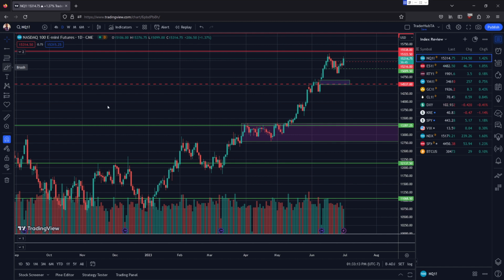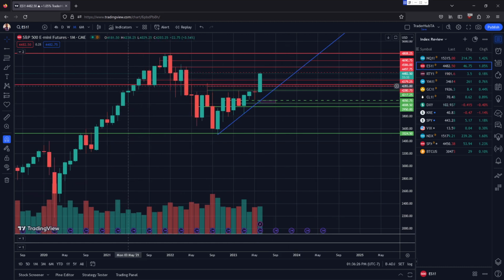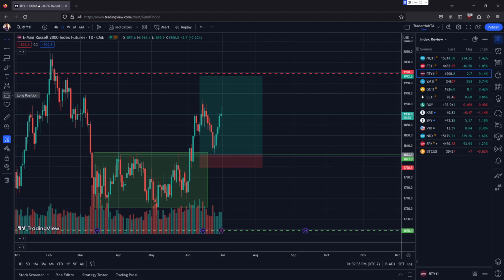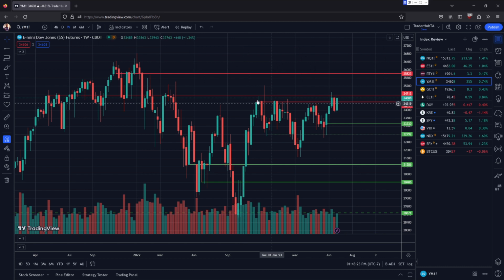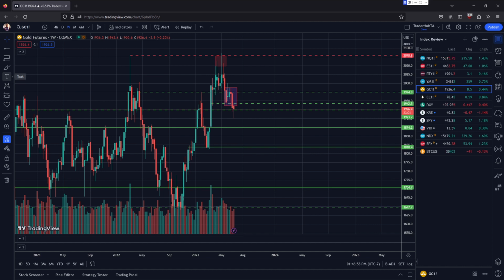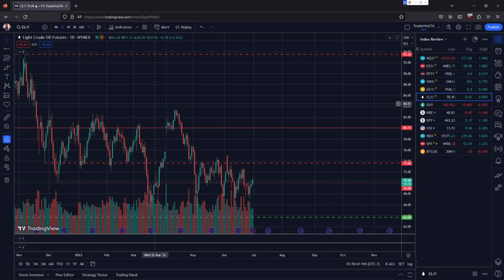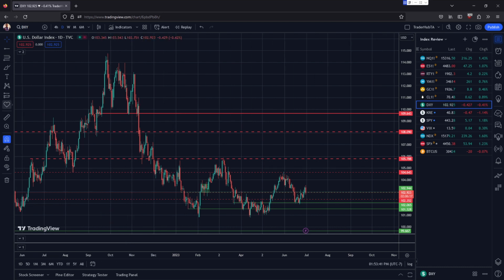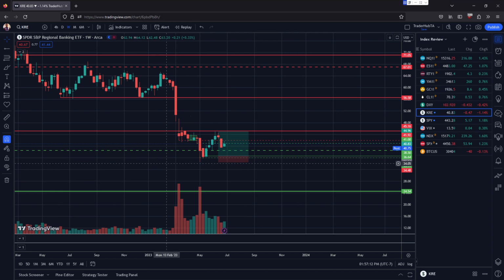Weekly Market Review - June 30th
Trader Hub is the one-stop shop for retail traders and investors alike for daily market discussion, trading & investment strategies, or even just a community to share ideas with other traders! Whether you’re just getting started or are already a veteran, we’ve got something for you!

Trader Hub isn't here to sell you something, we're just trying to create the best Trading & Investing community we can!